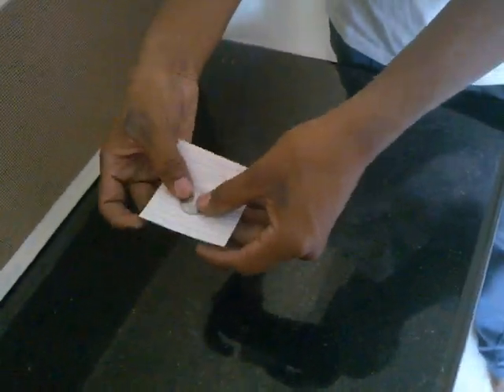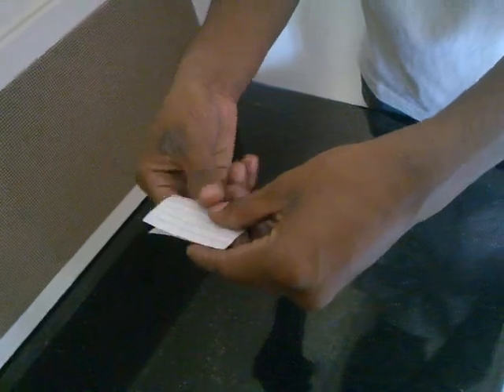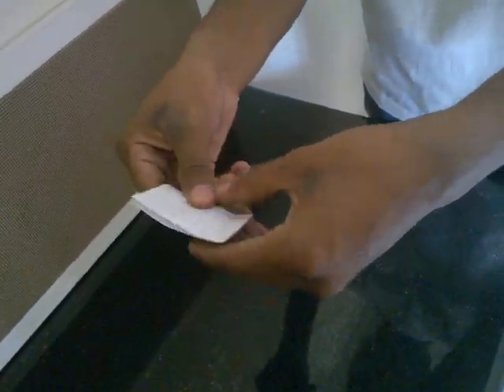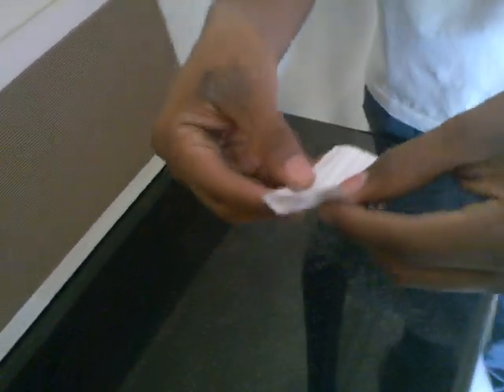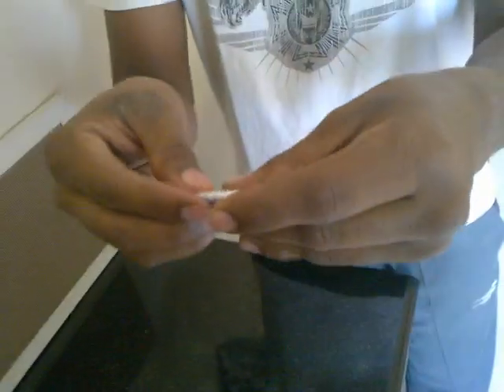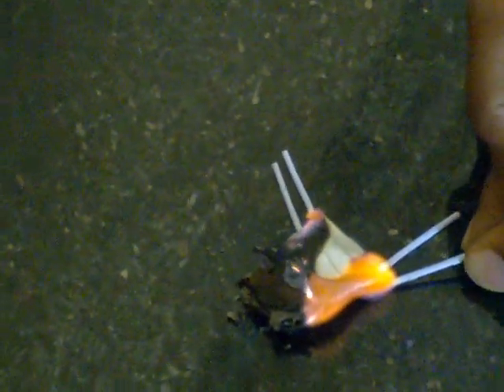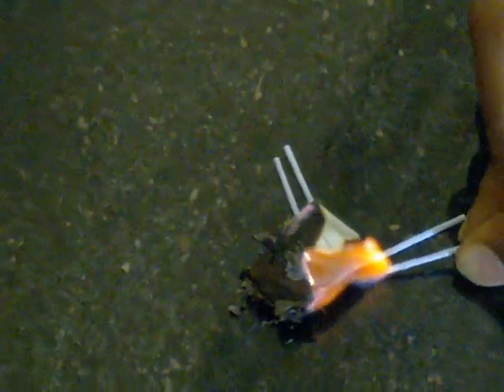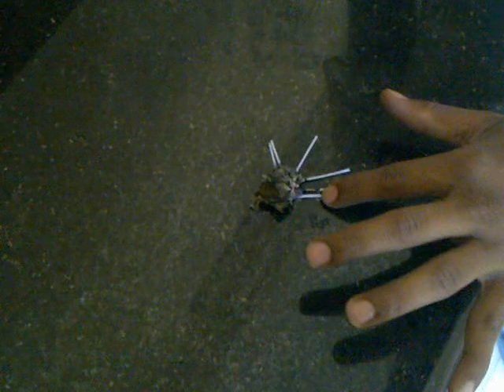BURNING A COIN TO ASHES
HEY THIS IS A VERY GOOD MAGIC VIDEO :). HOPE U GUYS LIKE IT :) .N LEMME NO WHAT U THINK BOUT IT :)